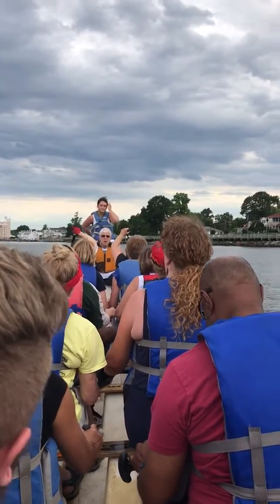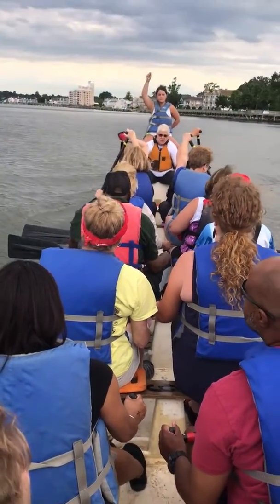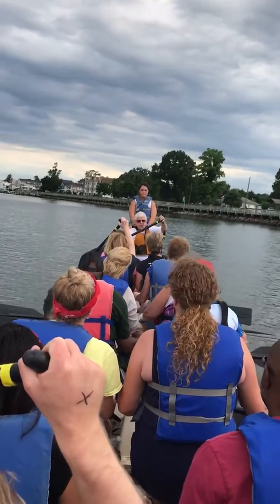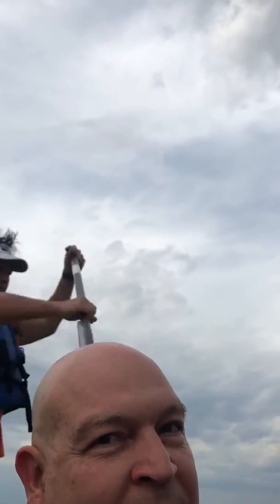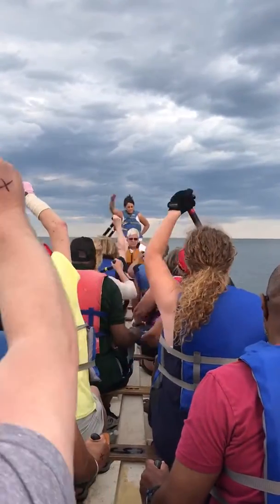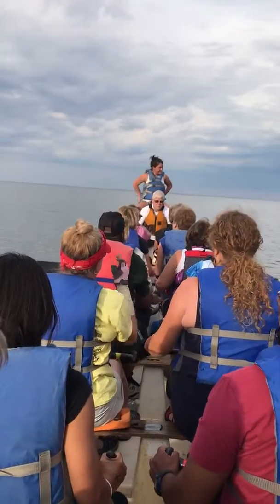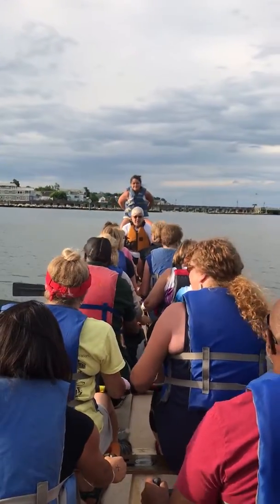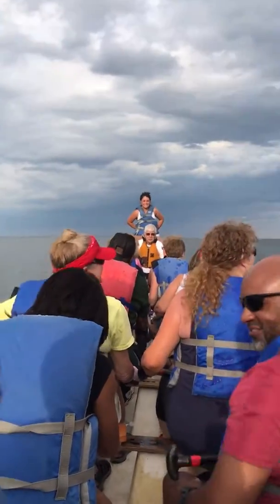Wheels-on-Fire_Dragon_Boat_Team-Race_Lessons_10:49